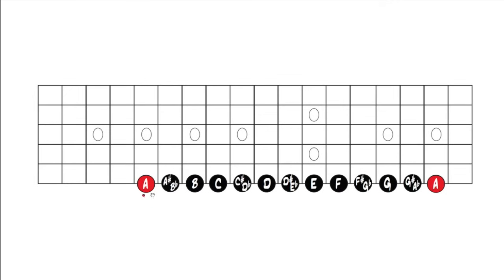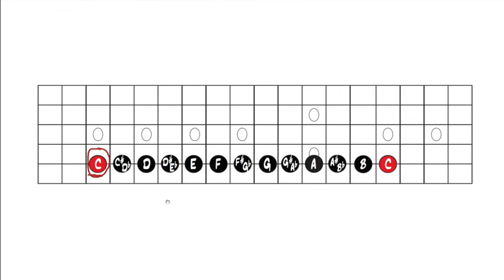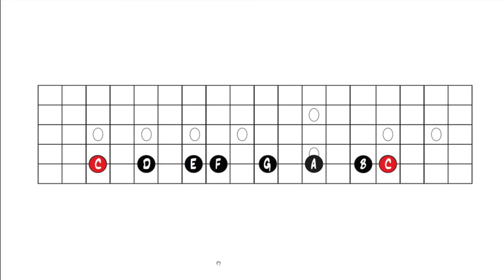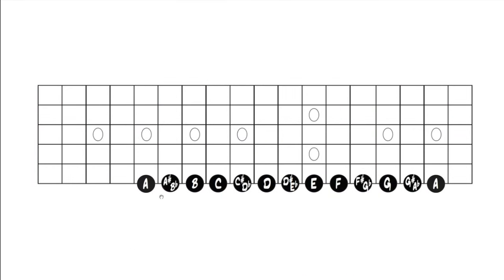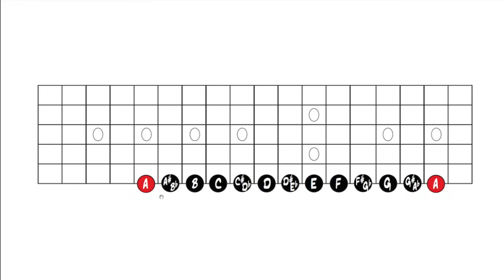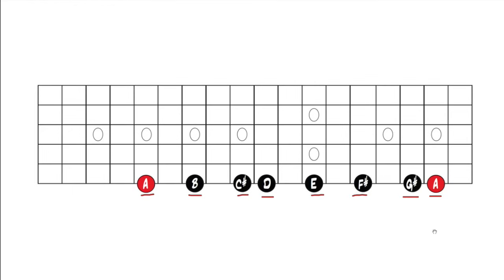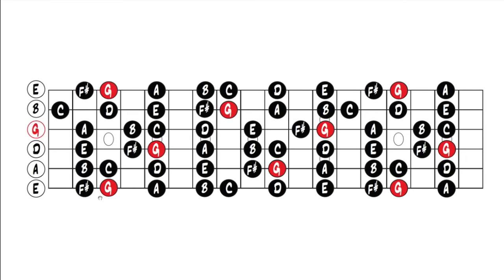Music Theory 1 Guitar Course - Scales - Lesson 8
Music Theory 1 Guitar Course Lesson 8 - Scales
Access the full course:

Music Theory 1 Guitar Course:
Music Theory 1 is a guitar lesson course for anyone brand new to music theory. It’s designed to give you a good overview of the basic building blocks for understanding music and music theory. In this course we’ll touch on many topics getting you ready to dive in deep in the next music theory courses. All of the video lessons are free on YouTube, but to really accelerate your learning, download the Music Theory 1 Workbook and eGuide (see below for details).

Music Theory 1 eGuide:
The Music Theory 1 eGuide contains all the necessary charts and diagrams presented in each lesson. It also contains all of the practice instructions for each lesson.

This is Lesson 8 from our guitar course “Music Theory 1”. In this lesson you’re going to learn about scales. Scales are extremely important for understanding music and music theory. You’ll learn how scales are built using intervals and the purpose of scales. We’re going to focus a lot of the lesson on the Major Scale which is the most important scale in Western music. You’ll learn how to build the major scale and why it’s so important in Western music.